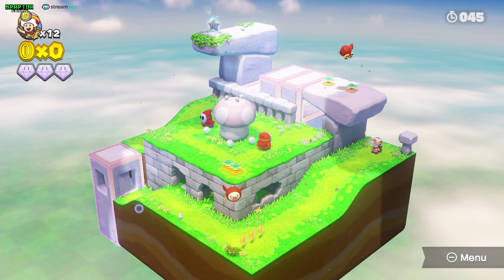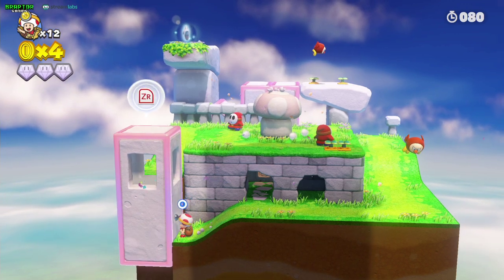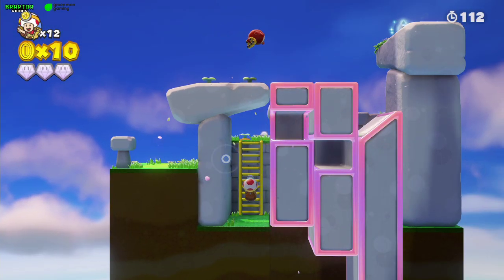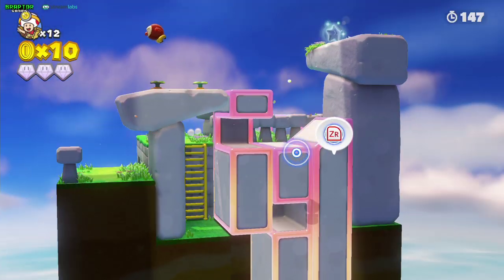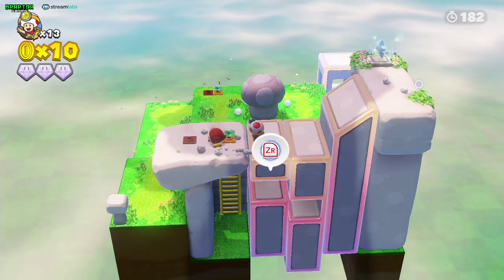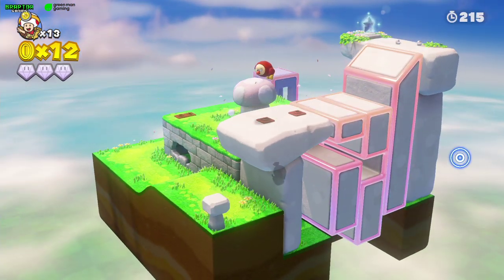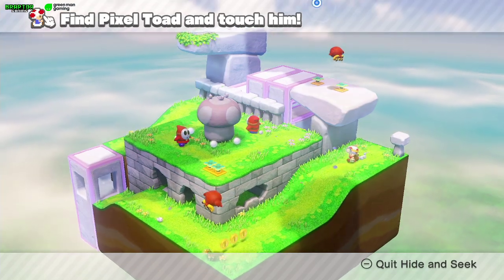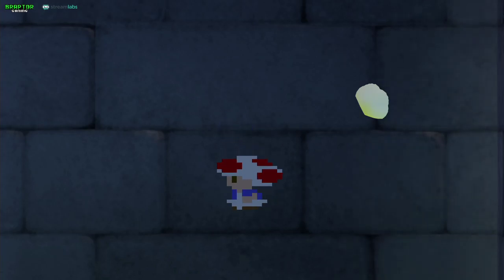Captain Toad Treasure Tracker Guide: 1 4 Mushroom Mesa